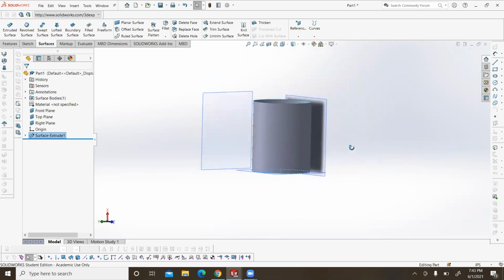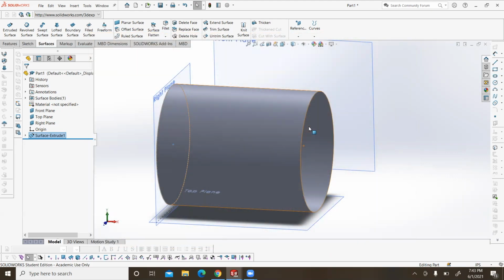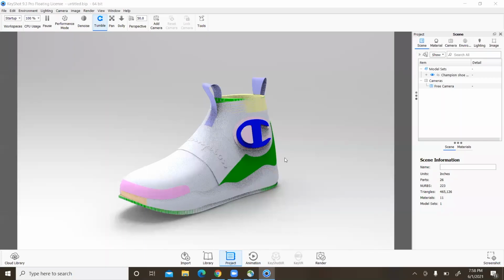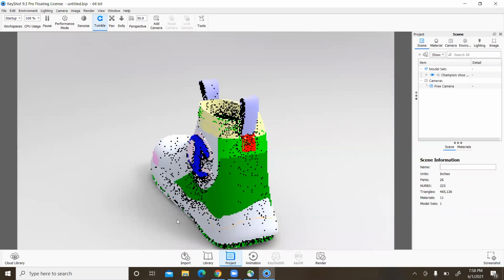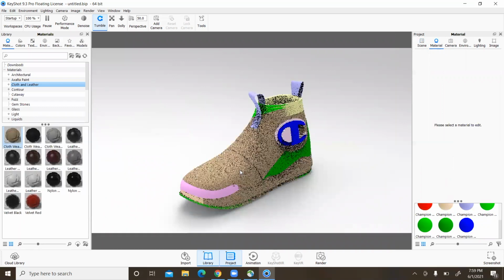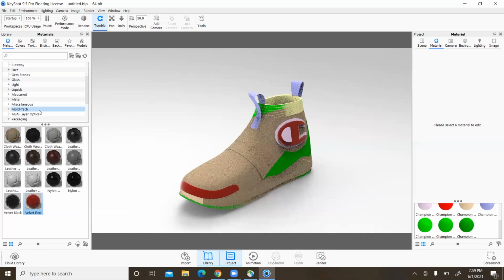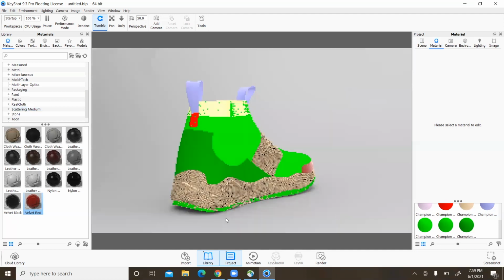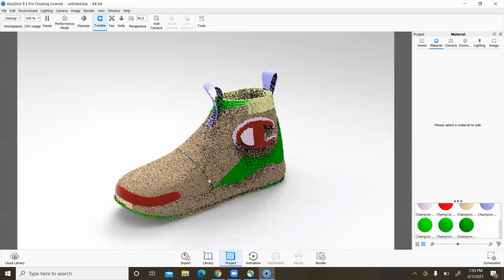THINGS EVERY PRODUCT DESIGNER NEEDS!!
A few things I personally use to ideate and create products.

+  WE'RE on Fiverr! HIT US UP FOR DESIGN CONSULTANCY JOBS!

"Blessed Up- Remix" - Wande ft. Lecrae, Mike Todd

FFF!  does not own musical material.